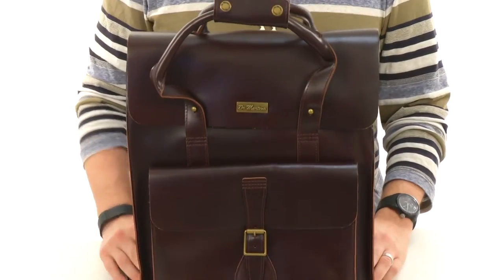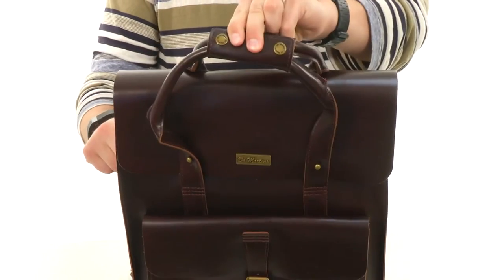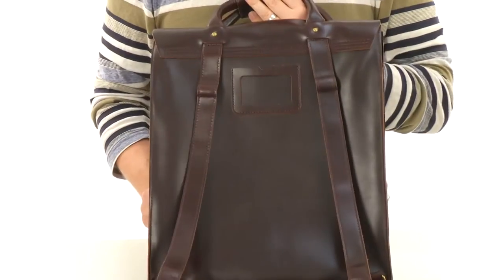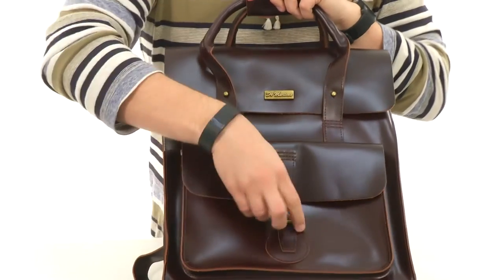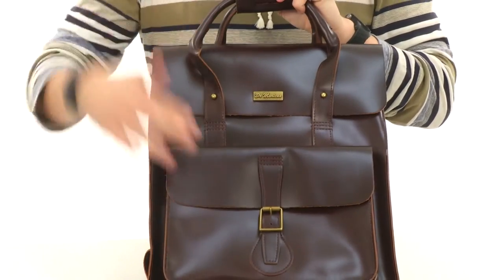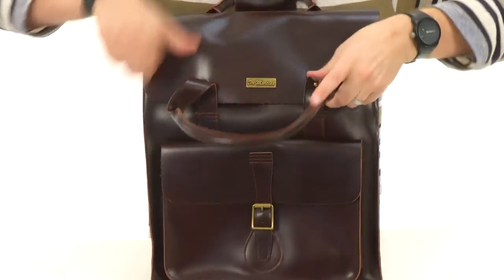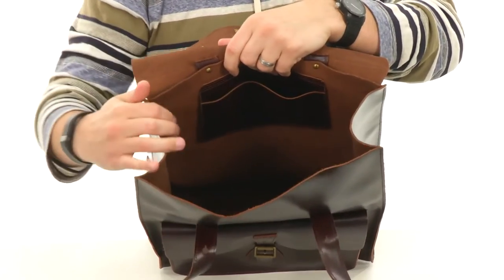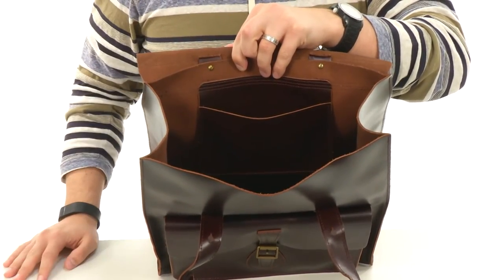Dr. Martens Leather Backpack SKU:8873489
The Dr. Martens® Leather Backpack is perfect for busy days with its reliable leather construction and organized interior.
Brando leather backpack with a smooth finish.
Top handle and two adjustable shoulder straps for versatile carrying.
External front pocket for storing small accessories.
Metal plate with embossed logo on top flap.
Buckle closure with stand-out brass hardware.
Roomy main compartment for easy organization.
Imported.
Measurements:

    Bottom Width: 14 in
    Depth: 5 1⁄2 in
    Height: 16 in
    Strap Length: 25 in
    Strap Drop: 10 in
    Handle Length: 12 1⁄2 in
    Handle Drop: 3 in
    Weight: 3 lbs